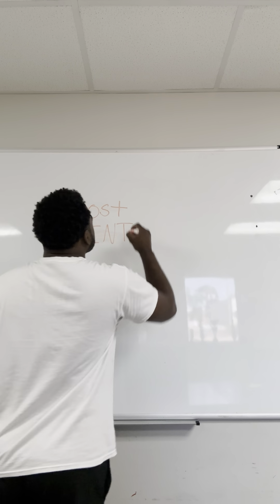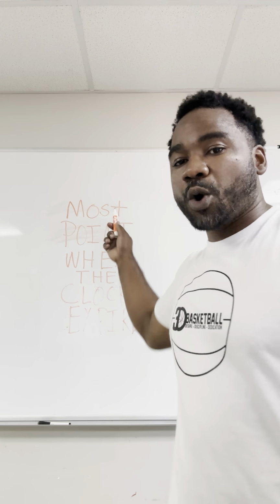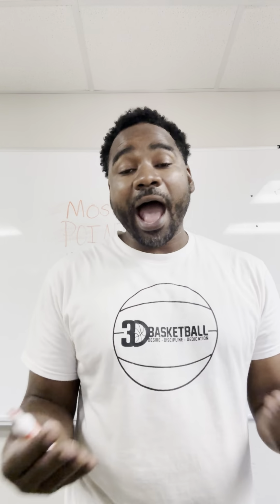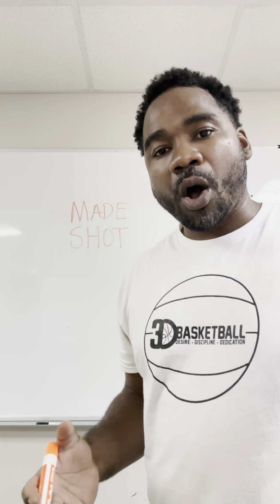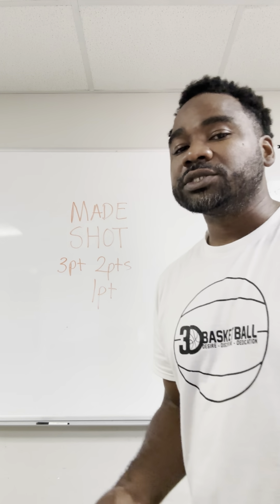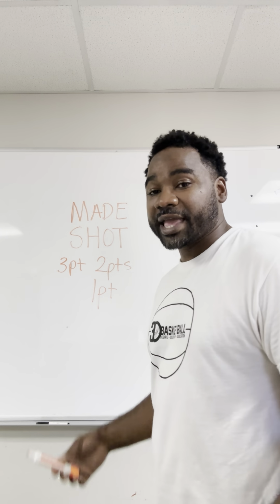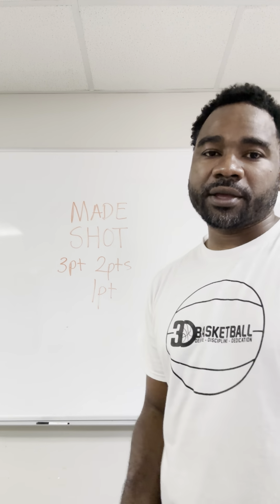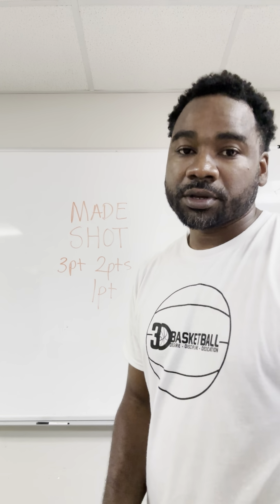3D Basketball Academy - Module 1 Foundations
In this Video we are learning the basics of basketball.
Module 1 - Foundations : Object of the Game